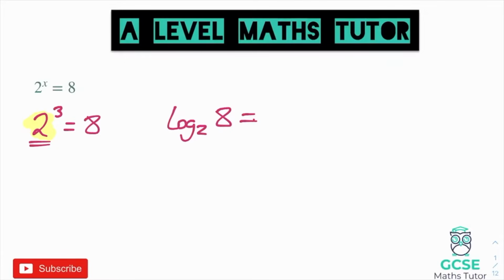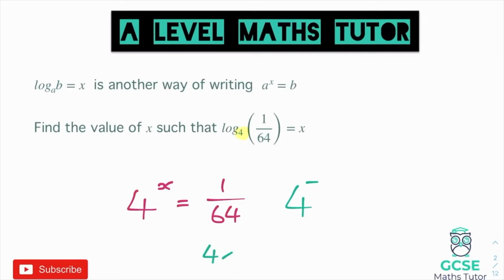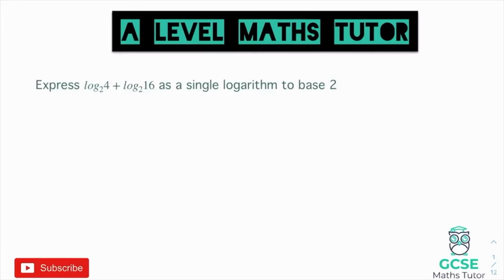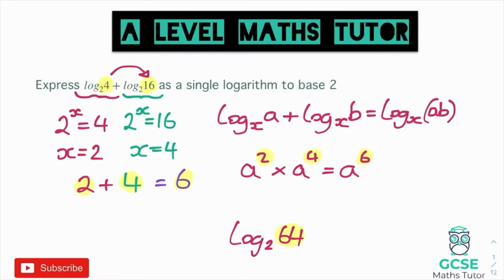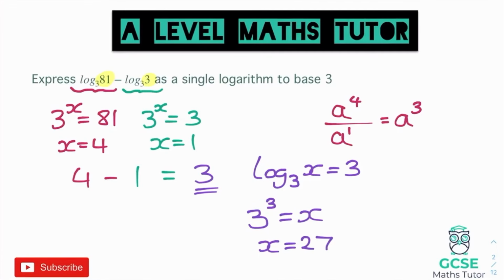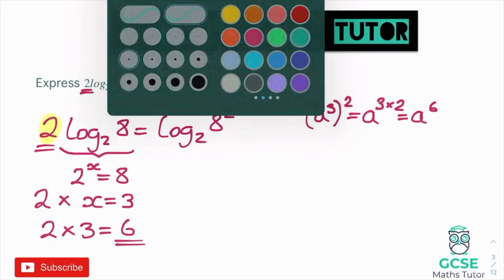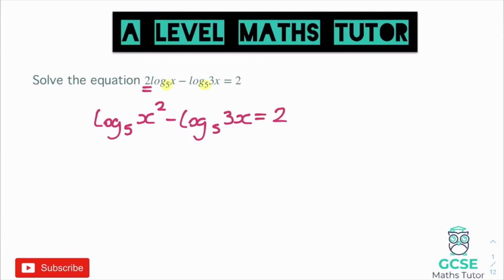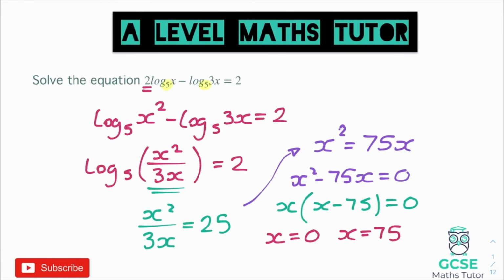All of Logarithms in 25 Minutes!! | Chapter 14 (Part 1) | A Level Pure Maths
A video revising the techniques and strategies required for all of the AS Level Pure Mathematics chapter on Logarithms that you need to achieve a grade C-A* in your A-Level Pure Maths.

These topics are the essential question styles that appear in the Exponentials and Logarithms Module. This however is not ALL of the question styles within the A-Level. Further videos can be found on the channel for a more in depth look at some of these topics.

00:00 Intro
01:55 Logarithms
05:14 Laws of Logarithms
08:57 Adding with Logarithms
13:50 Subtracting with Logarithms
17:49 Multiplying with Logarithms
22:25 Logarithmic Equations